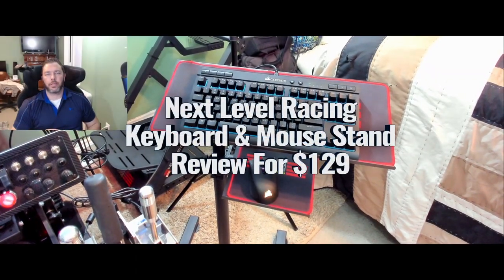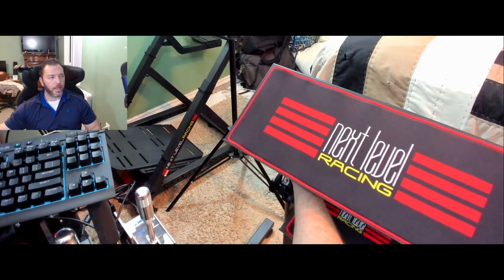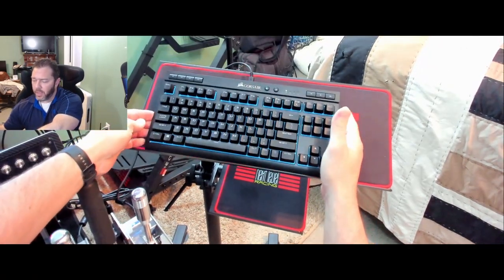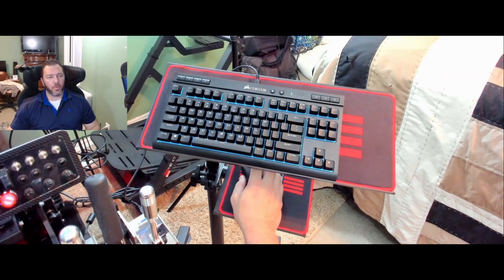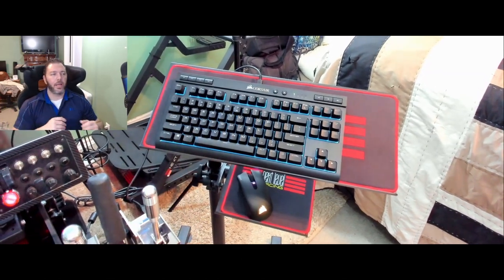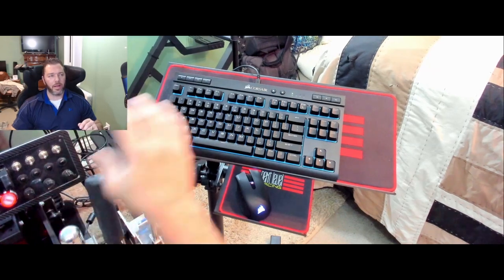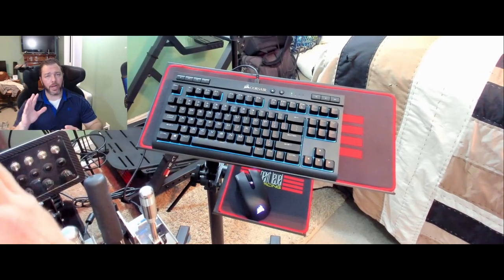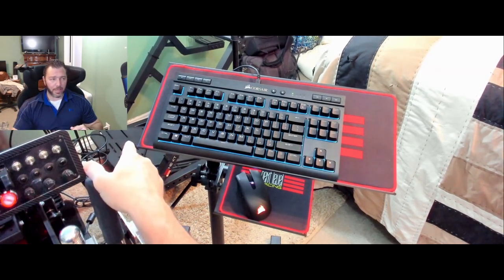NLR Keyboard & Mouse Stand Review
**Follow Me**

Mem: Crucial MX500 2TB SSD
Mem: Seagate Bare Drives 8TB Barracuda:
Mem: 2 Samsung 970 EVO 1TB in Raid 0
Cables: Thermaltake Blue and Cable Mods
USB 3.0: Inateck Superspeed 7 Ports Qty 2
Rad AOI: Thermaltake Floe Triple Riing RGB 360
PSU: Thermaltake Toughpower Grand RGB 850W
Fans: Thermaltake Riing Plus 14 RGB 140mm
PC Case: Thermaltake View 71 RGB